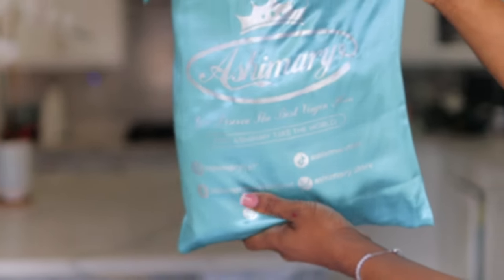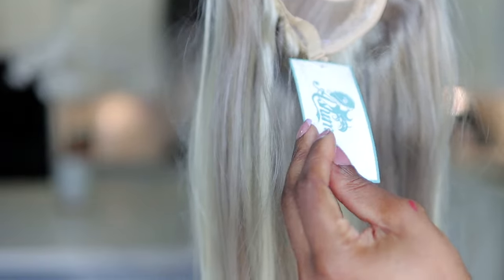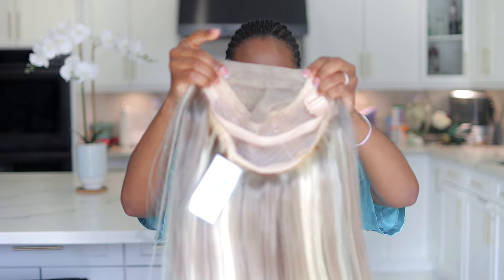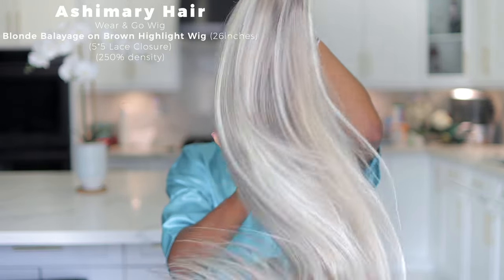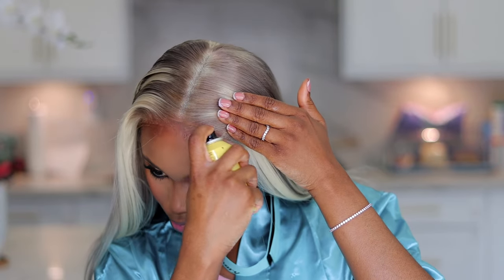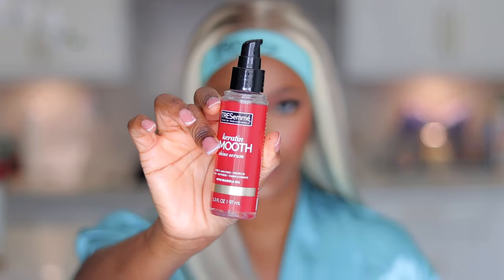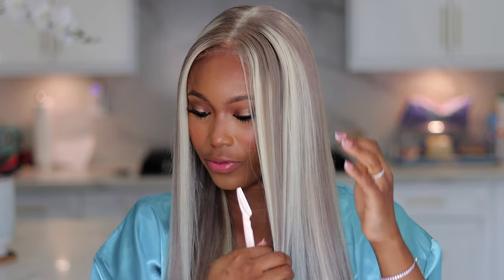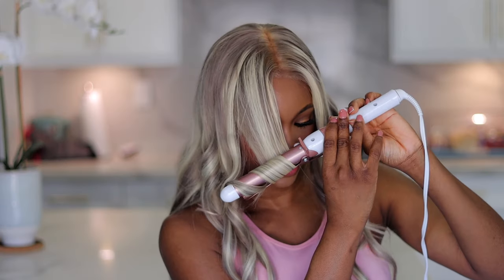Black Blonde Barbie 💖 Hair Transformation ft. Ashimary Hair | Blonde Balayage Wear and Go Wig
In this mesmerizing Black Barbie Hair Transformation video, we've collaborated with Ashimary Hair to bring you a stunning Blonde Balayage Wear and Go Wig that will leave you breathless! Get ready to witness a total hair makeover that screams elegance and sophistication!

HAIR DETAILS:
Ashimary Wear & Go Blonde Balayage on Brown Highlight Pre Cut 5x5 lace

🚀 Timestamps:
00:00 - Hair Preview
00:14 - Introduction
00:40 - Unboxing Ashimary Hair Blonde Balayage Wig
02:25 - Prepping for the Transformation
03:40 - Applying the Blonde Balayage Wig
04:40 - Styling Tips for that Flawless Look
09:04 - Final Look - Black Barbie with a Blonde Twist!
09:50 - Conclusion

🔗 Get your Ashimary Hair Blonde Balayage Wig here: [Link to Wig Product Page]

xoxo